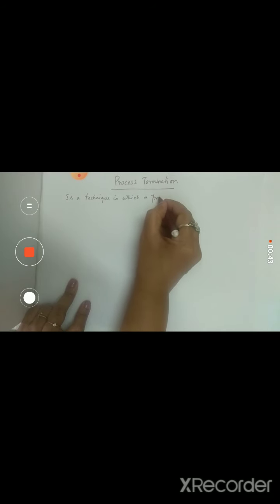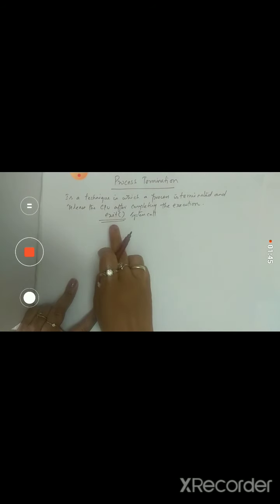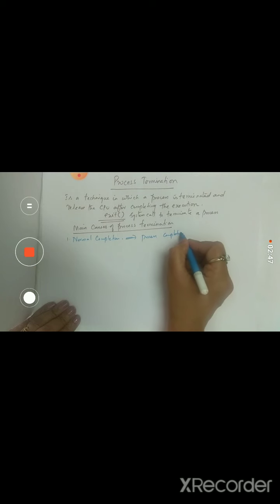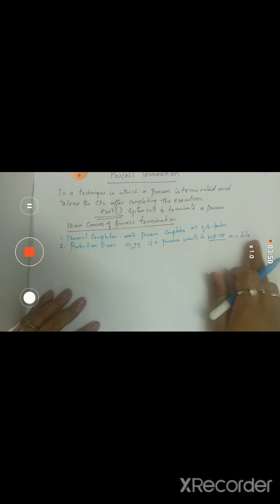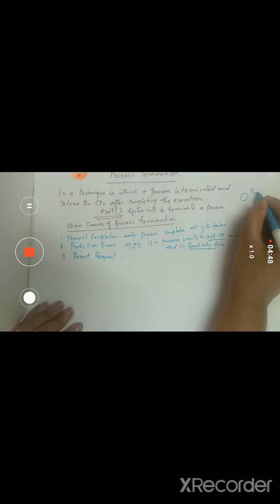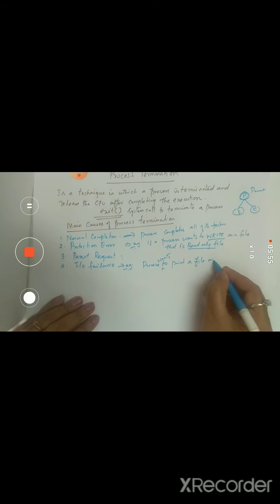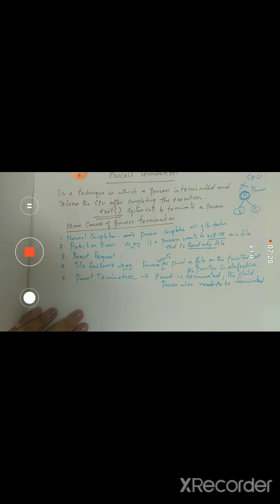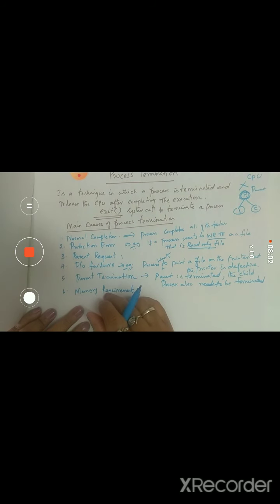OS Unit1 Lecture7(process termination)